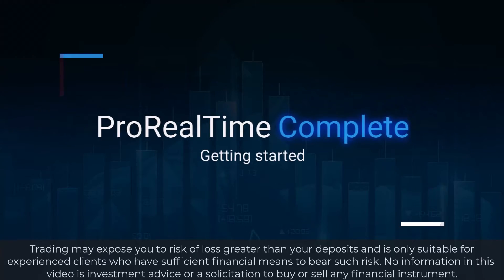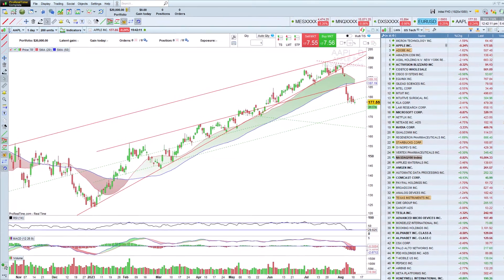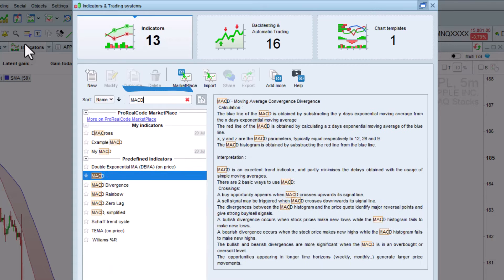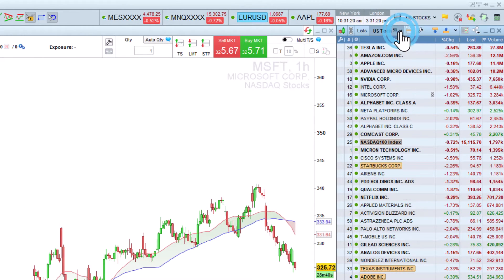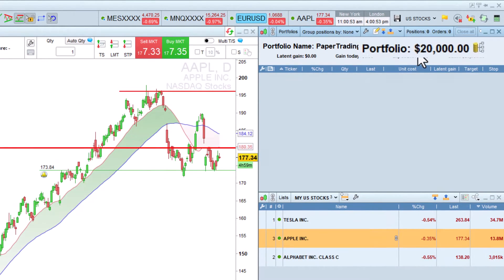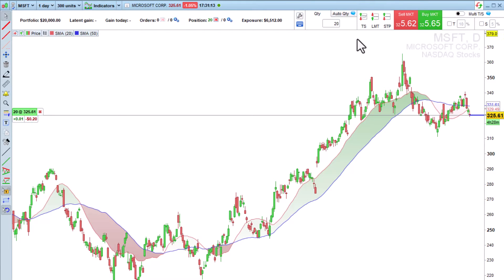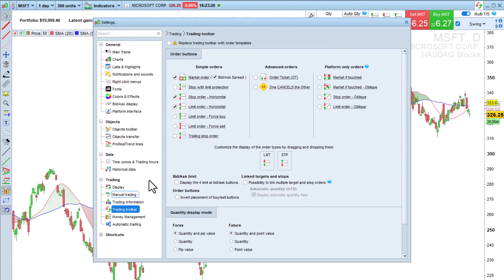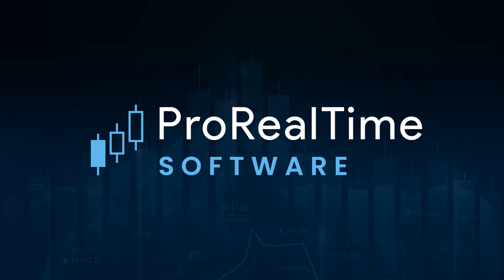Introduction to ProRealTime Complete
Learn how to get started with the ProRealTime Complete platform in just a few minutes.